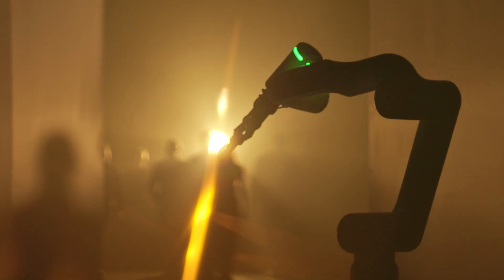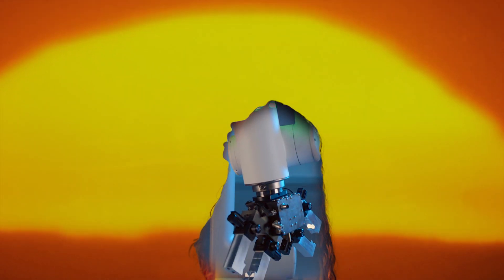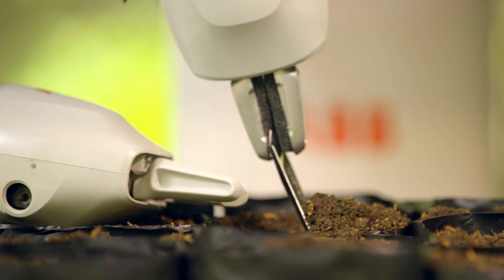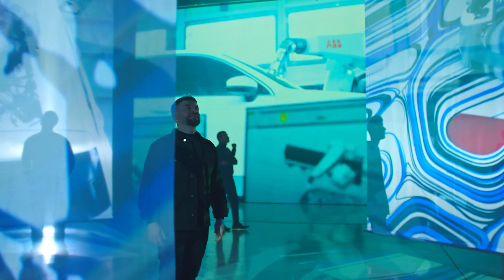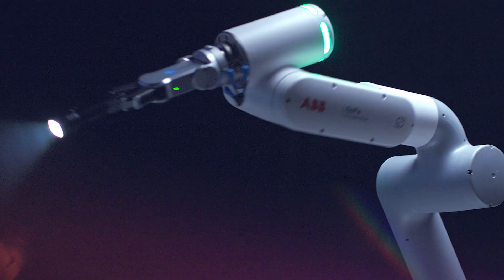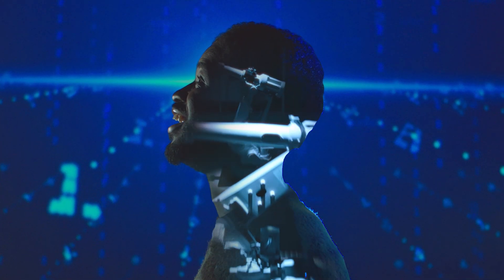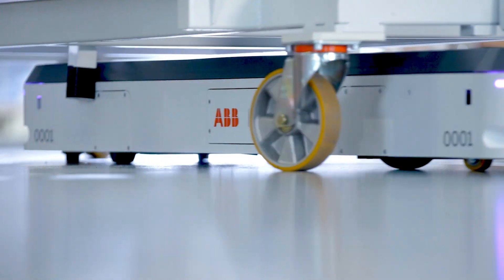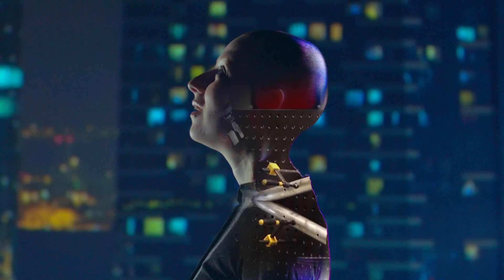ABB Robotics – Engineered to Outrun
Our vision of robots that we can talk and interact with, that can work out their own solutions to tasks, and that can move freely in dynamic environments is real and changing the nature of work.

AI is bringing new horizons of versatility to robots to do more things, in more places, and do it faster, safer and smarter.

We can transform new sectors with more versatile robots, from logistics, to construction, healthcare and life sciences and we’re making it possible, today.

go.abb/robotics